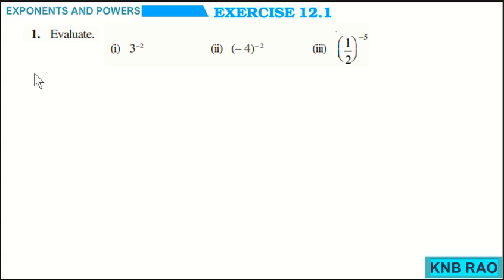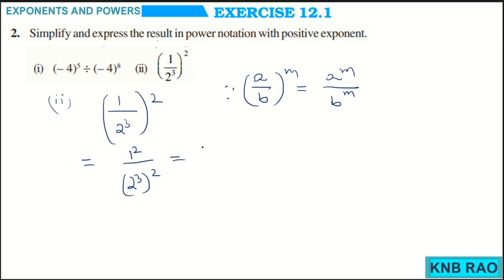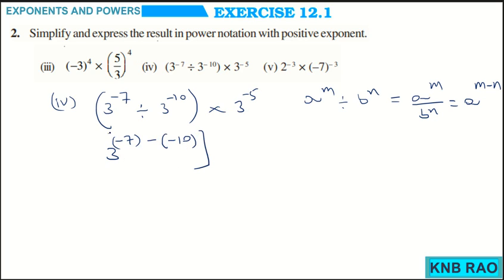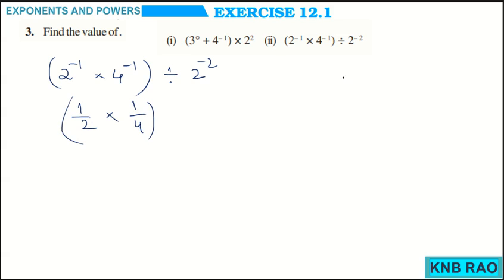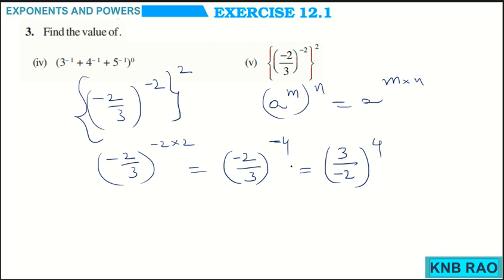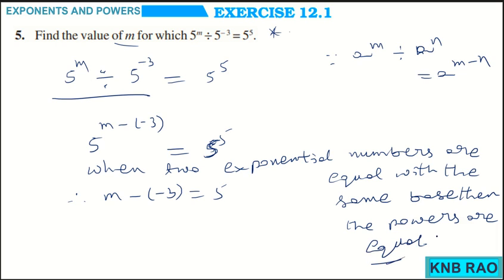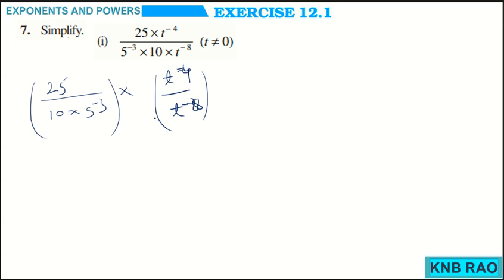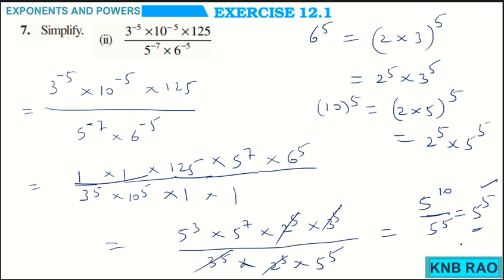EXPONENTS AND POWERS, PART 3: CBSE VIII STANDARD, MATHEMATICS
EXPONENTS AND POWERS CHAPTER 12:  LAWS OF EXPONENTS AND EXERCISE 12.1